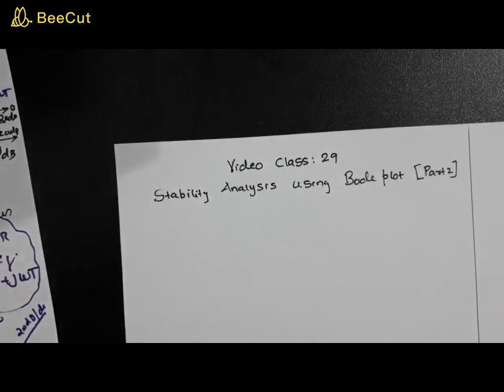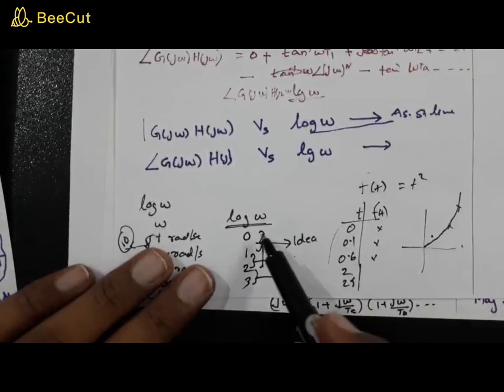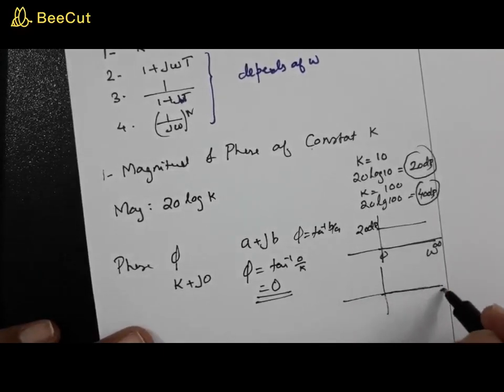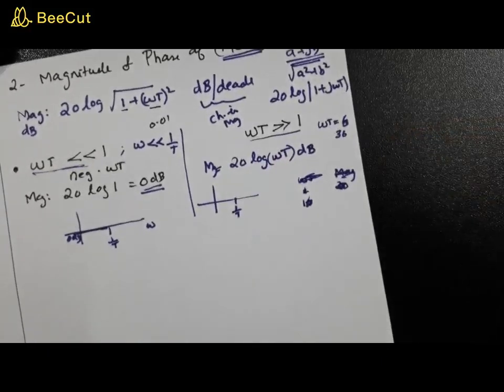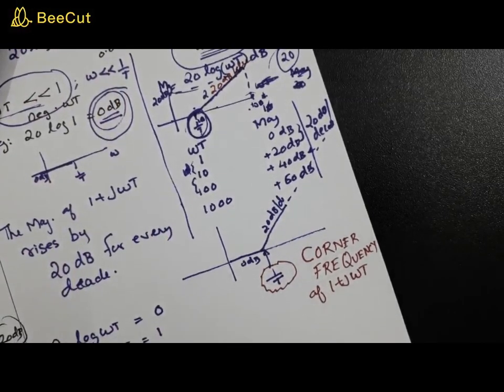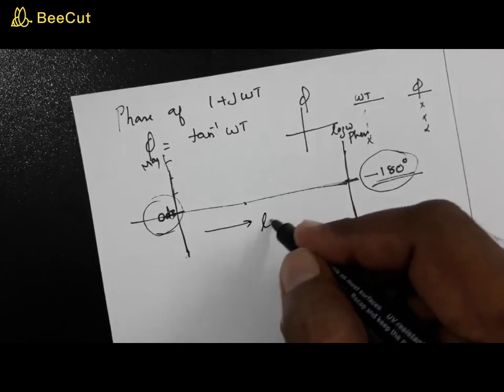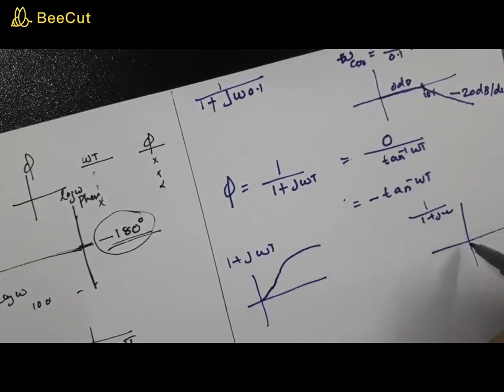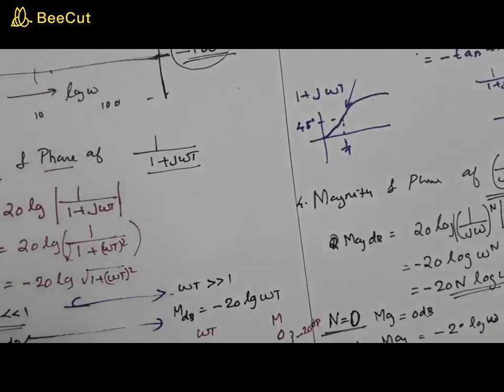Video class 29 Stability analysis using Bode plot (Part 2)